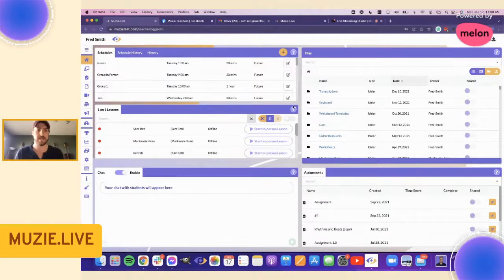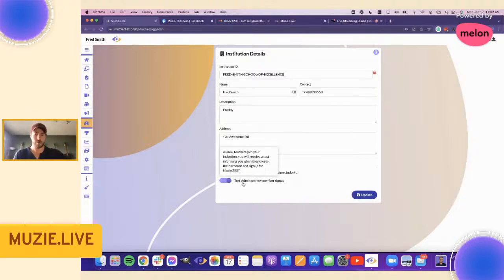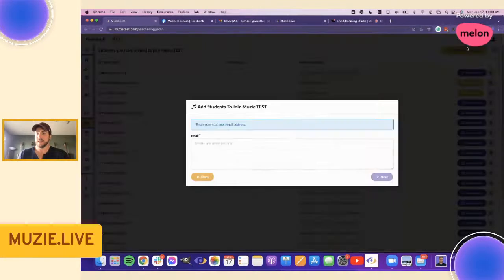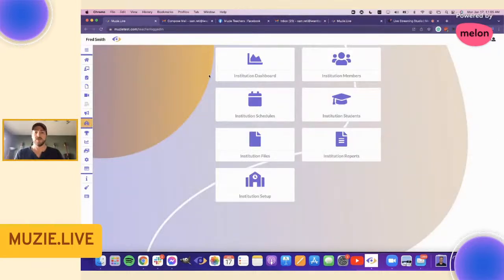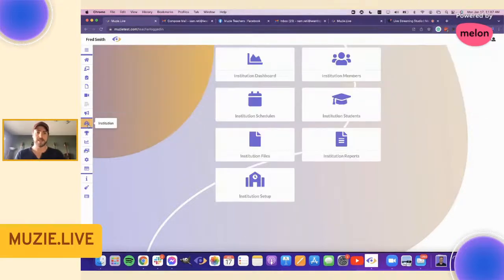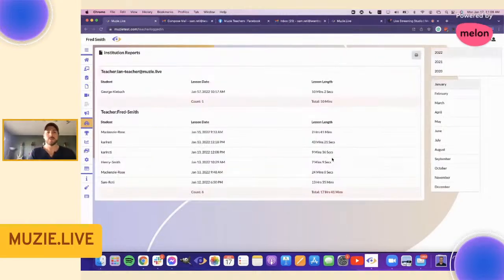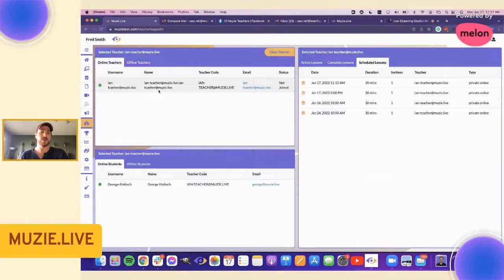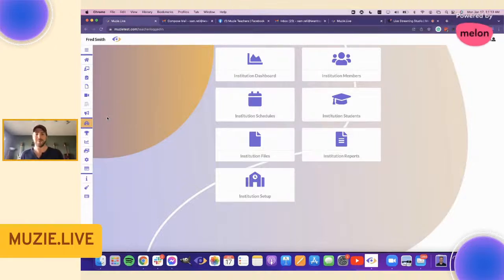Institution Accounts - Workshop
We will dive into the institution accounts and what an admin can do with Muzie.Live